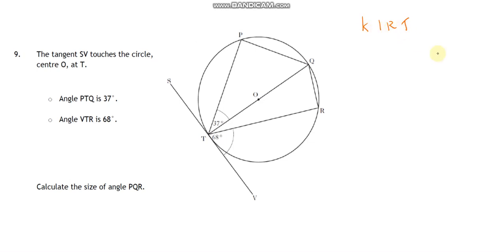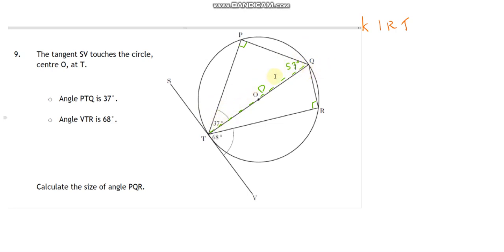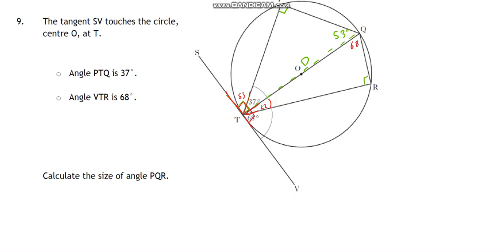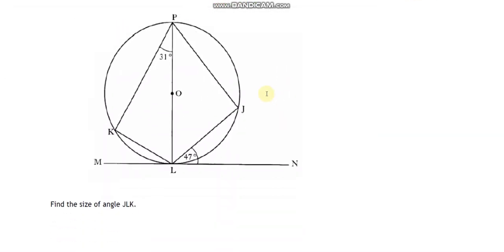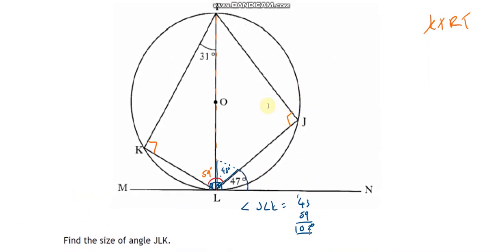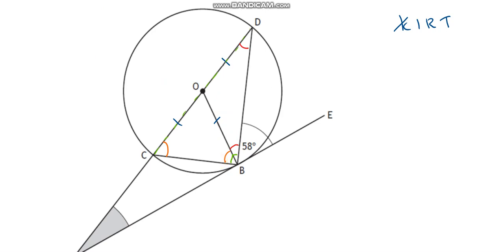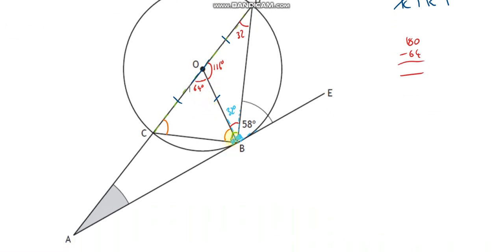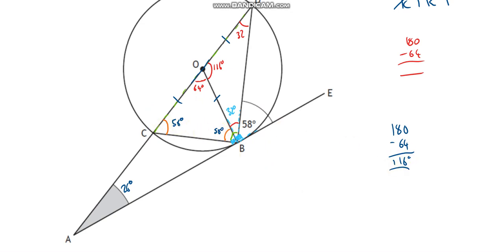National 5 Angles in Circle 2